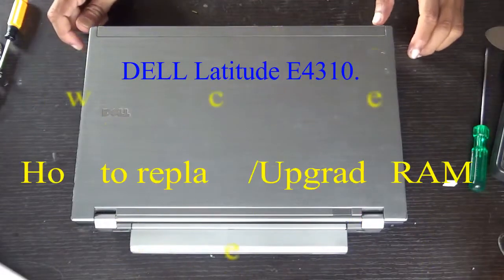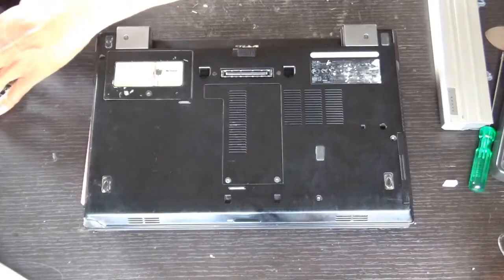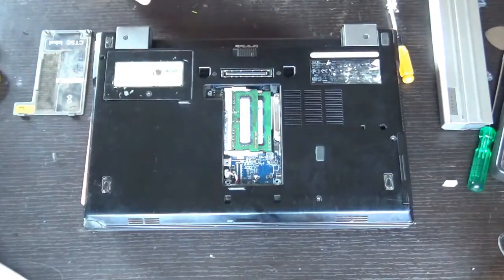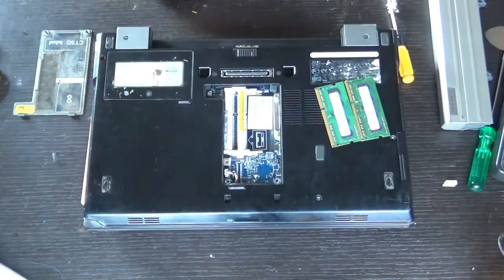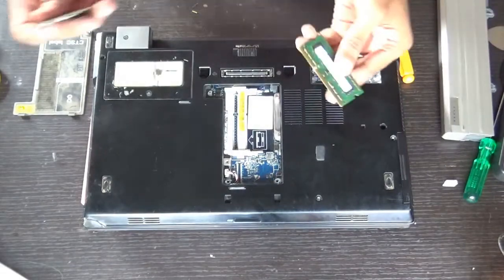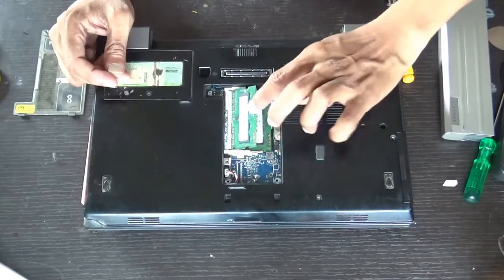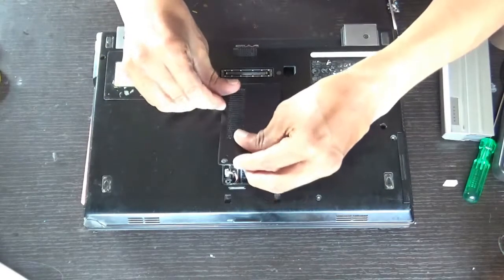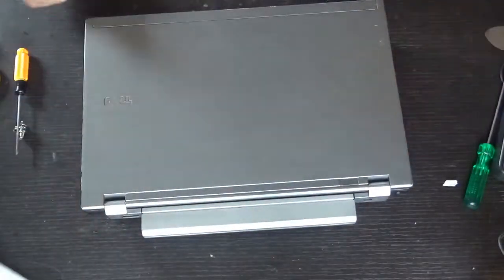DELL Latitude E4310 | REPLACE / UPGRADE RAM.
This video shows how to replace/change /upgrade RAM of DELL Latitude E4310.